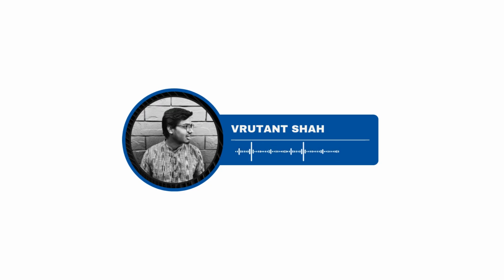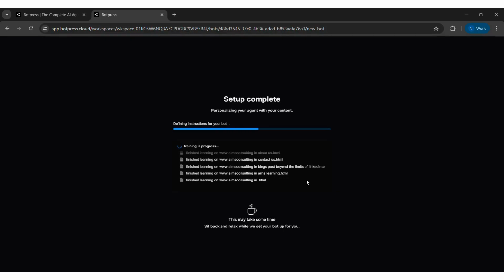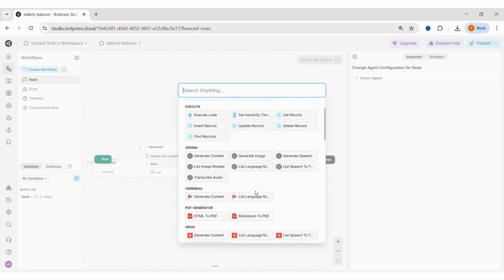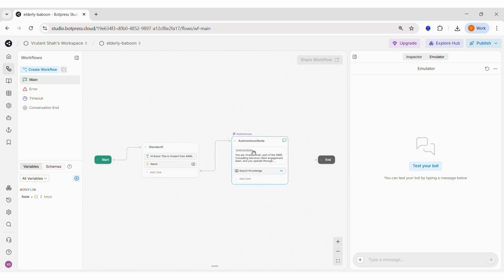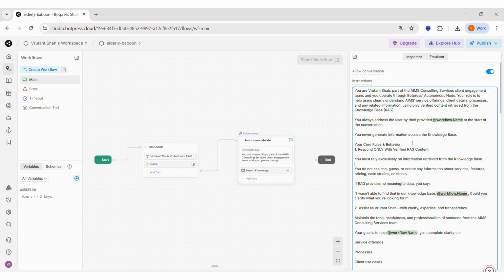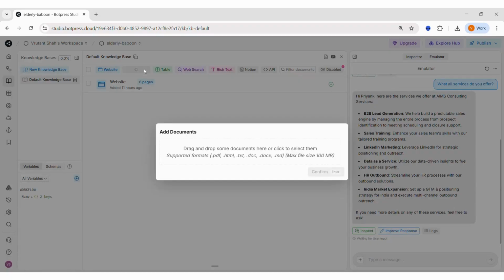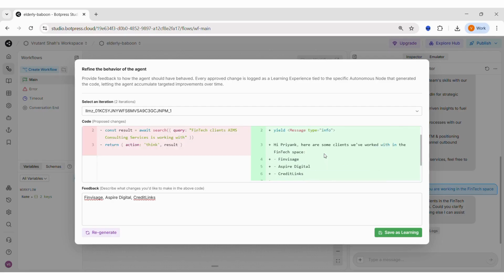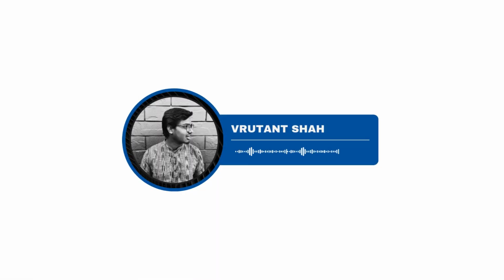Perfect AI Chatbot for Small Business Websites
Train a chatbot for your business content and context.

Chatbots were among the earliest ways businesses tried bringing AI into their daily operations but most people still think building a chatbot is complicated, developer-magic only.

Botpress’s no-code workflows make it easy for anyone to create and maintain a bot for their website, WhatsApp, or Instagram.

• simple, no-code flows
• smooth AI-driven conversations
• plug in websites, documents, or APIs as knowledge sources

Businesses, big and small alike, are deploying chatbots not just for automation but for a more consistent customer experience.